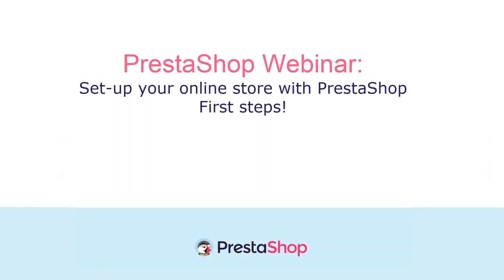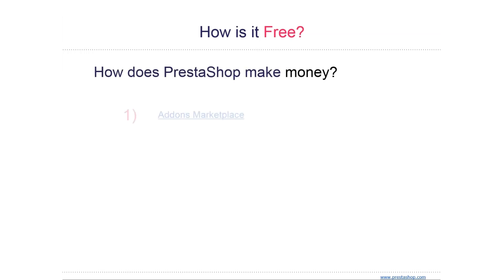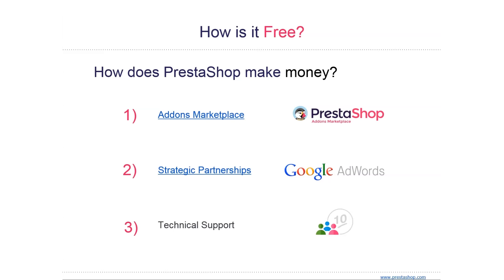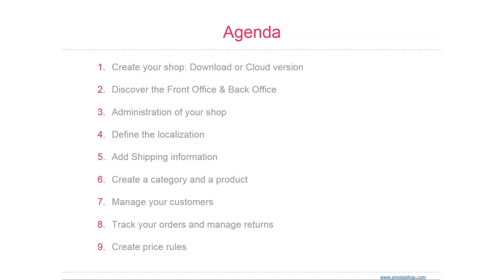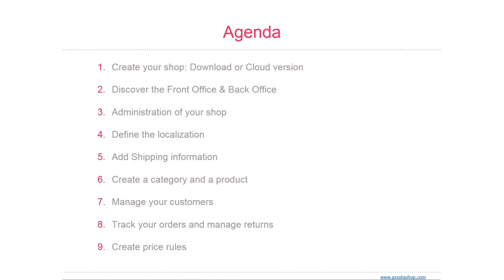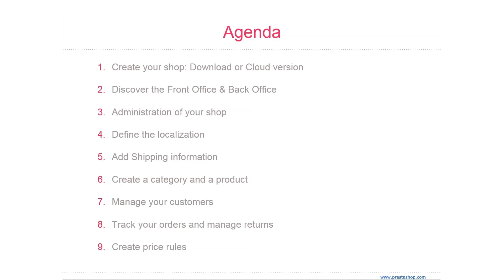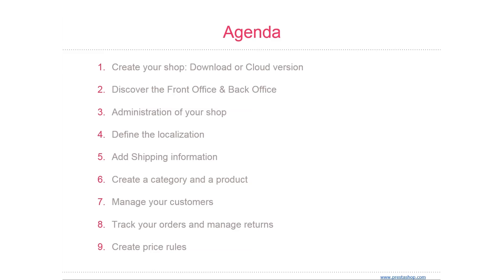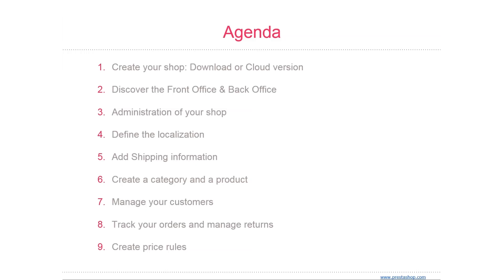Introduction to PrestaShop - online course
See how easy it is to start an ecommerce website, upload your product catalog, add features and sell online.

0:00 - 00:25 : Intro
0:25 - 01:15 : What is PrestaShop ?
1:15 - 2:40 : How is it free ?
2:40 - 00:17 : Agenda of the online course